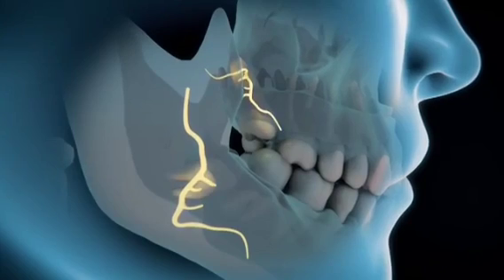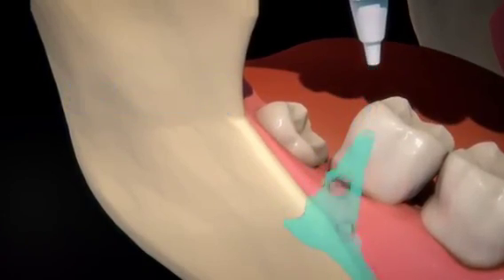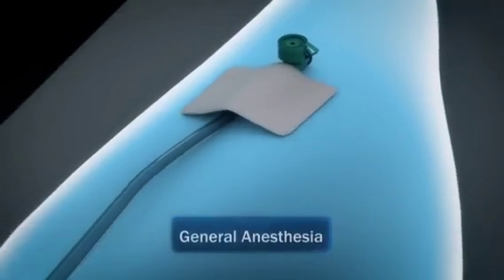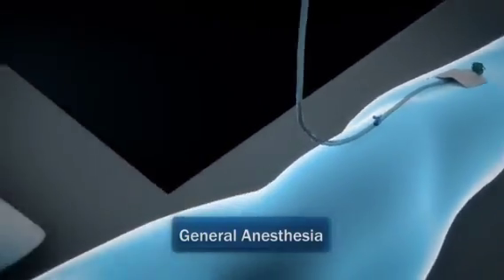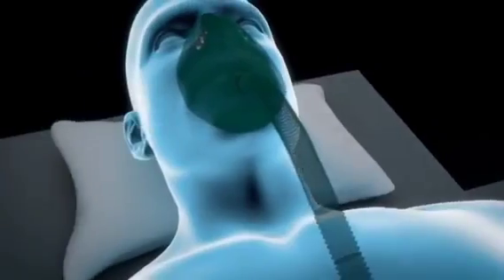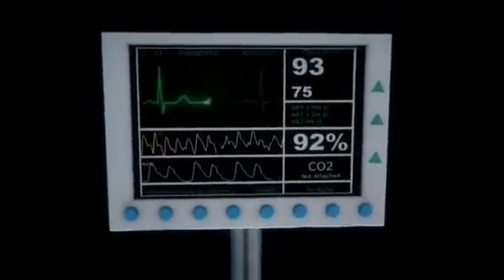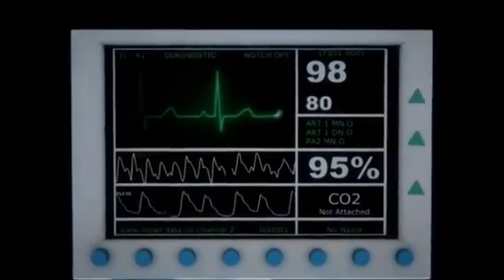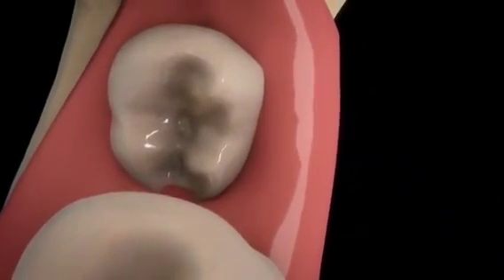Extraction of Third Molar 🦷